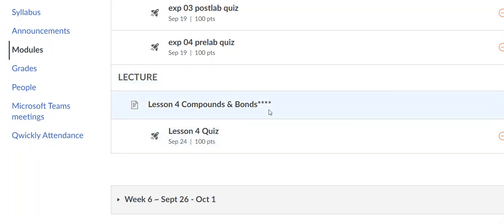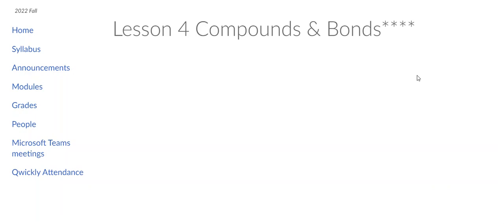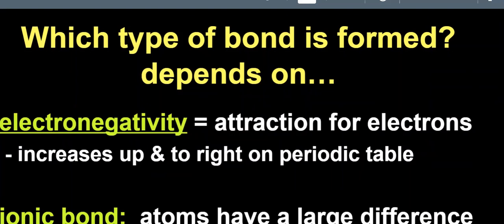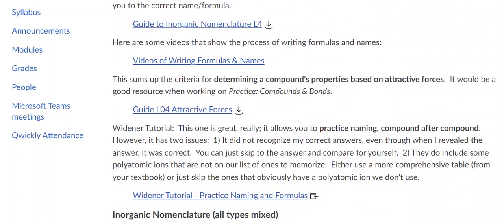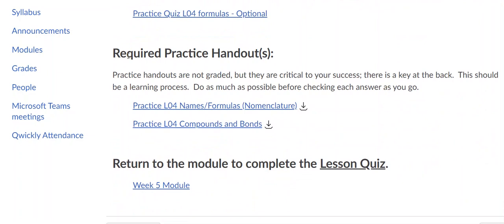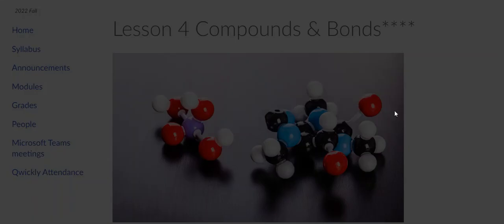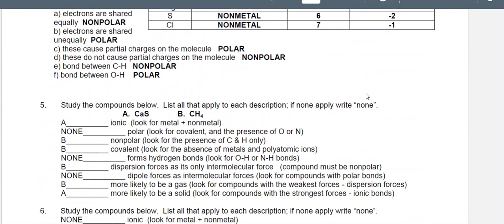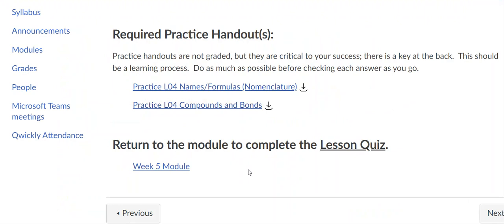introduction to lecture f22